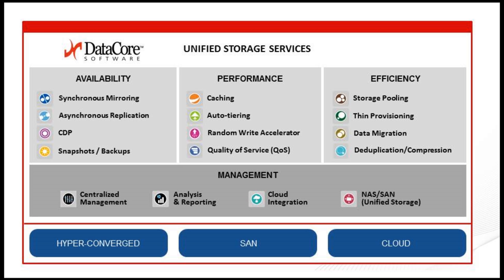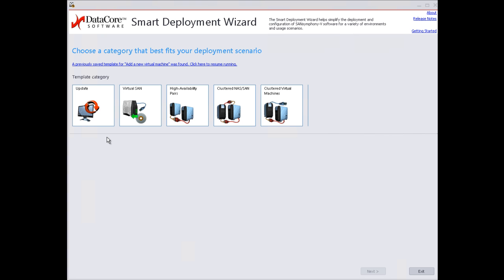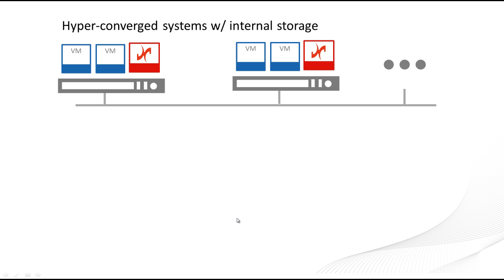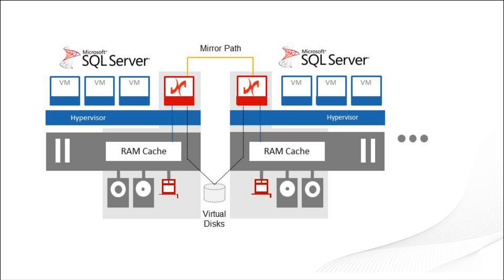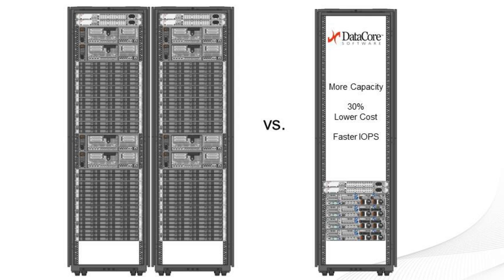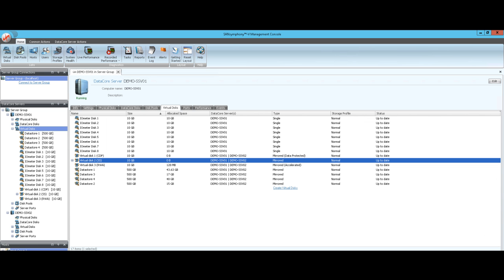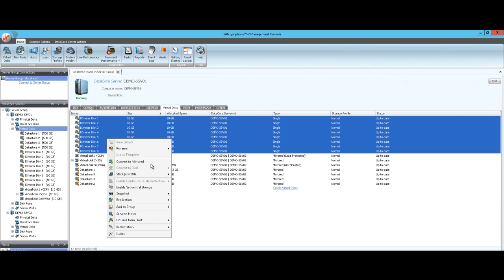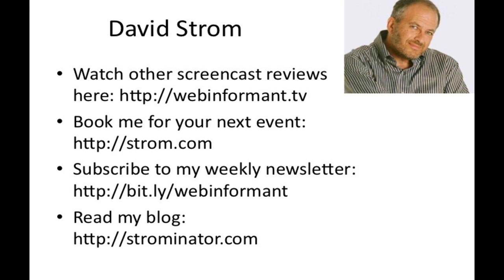Hyper-Converged Storage from DataCore Virtual SAN Software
DataCore’s comprehensive storage services stack has long been known for harnessing ultra-fast processors and RAM caches in x86 servers, for superior performance and enterprise-class availability.  It now comes in a compact, hyper-converged package that is ideal for transactional databases and mixed workloads.
DataCore Virtual SAN software is available for a free 30-day trial.
It runs on any hypervisor and your choice of standard servers.
We tested DataCore Virtual SAN in May 2015.